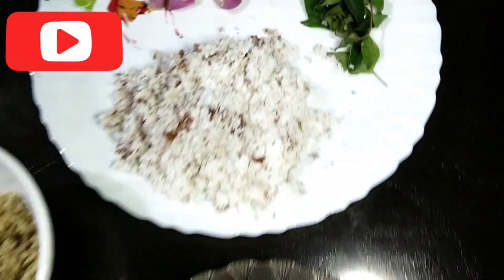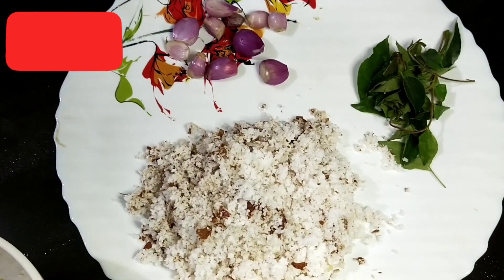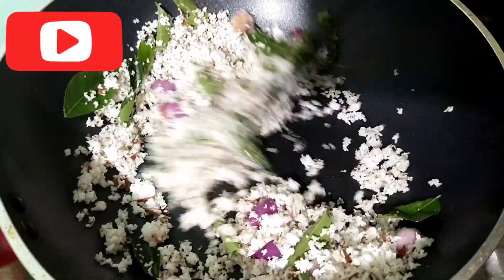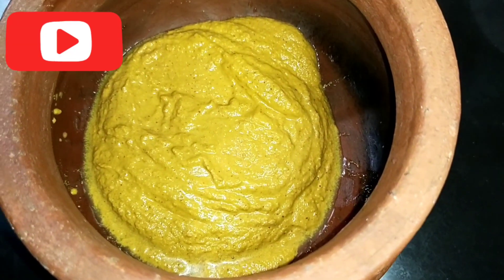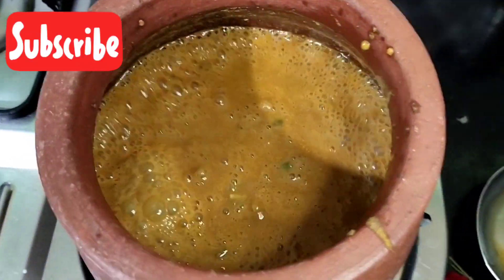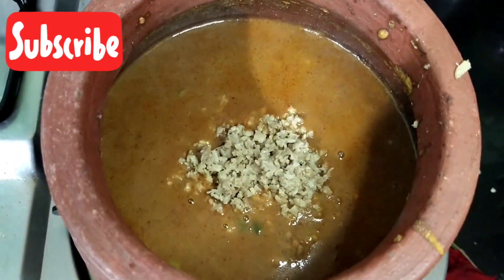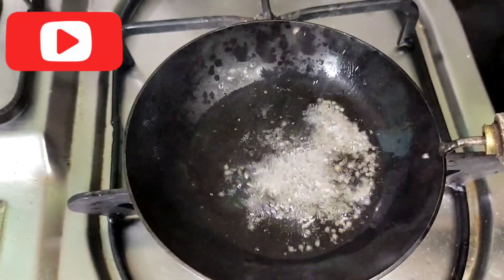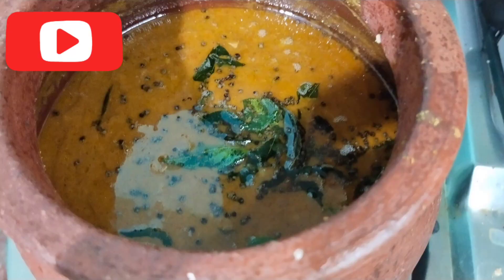ഇഞ്ചി കറി / വെല്ലുമ്മാന്റെ special ഇഞ്ചി കറി ginger curry dani&diyahomes ingi curry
in ths video i shown ingicurry recipe

 ഇത് ഒരു സ്പെഷ്യൽ authentic recipe ആണ്.

# how to make  ingicurry
# puliingi
ginger curry